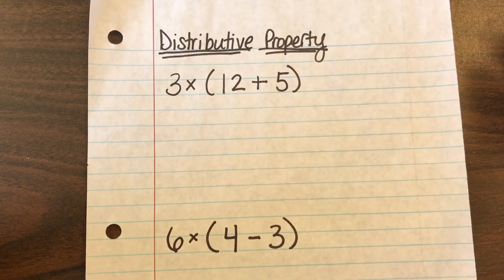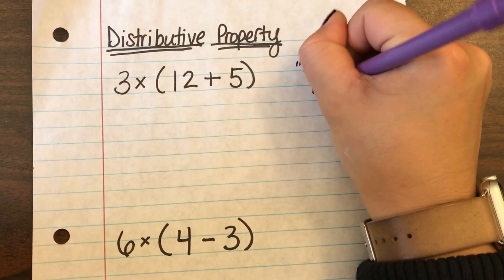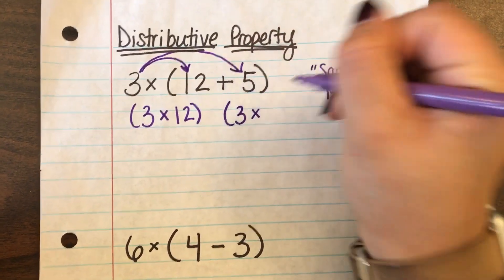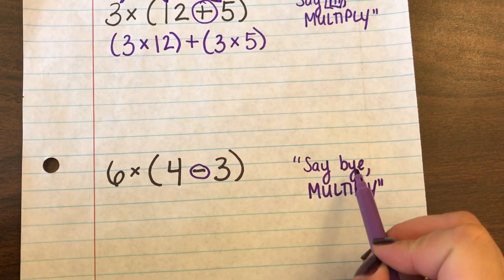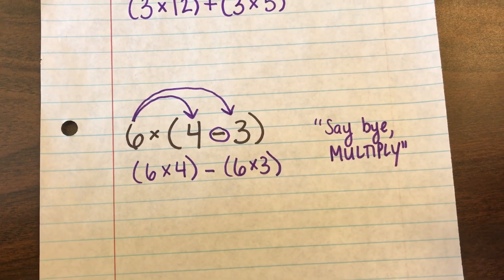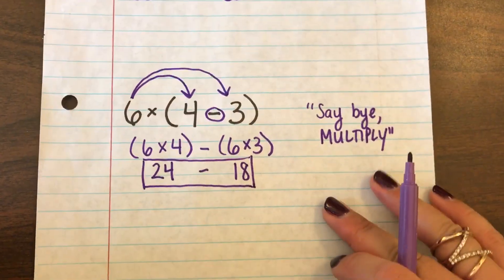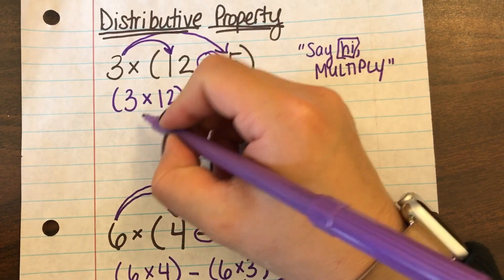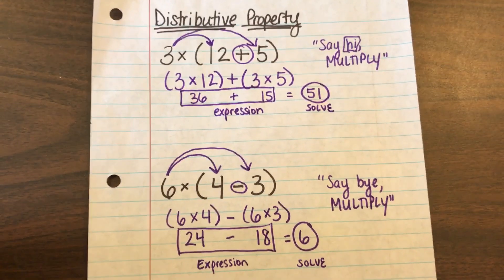Distributive Property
Things to Remember:
1. "Say hi, multiply." (addition)
2. "Say bye, multiply." (subtraction)
3. Expression is left as addition or subtraction sentence.
4. Solve means add or subtract to get an answer.